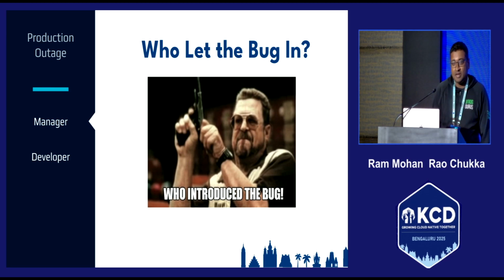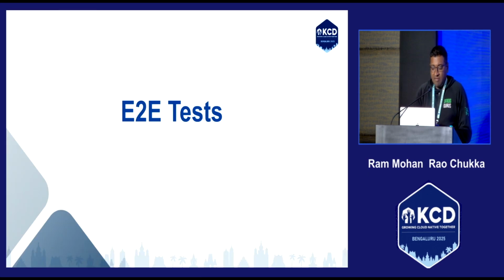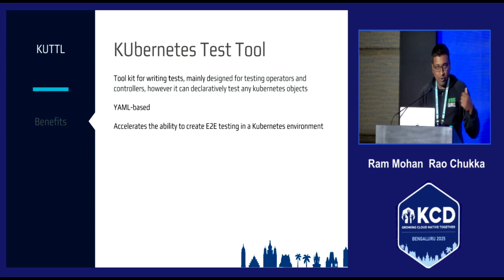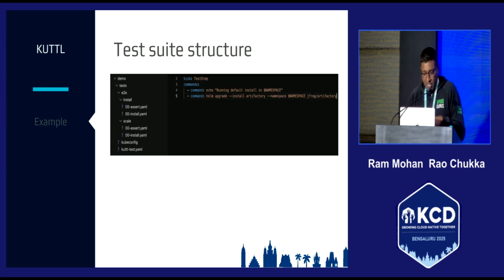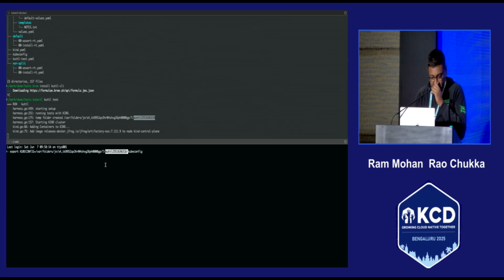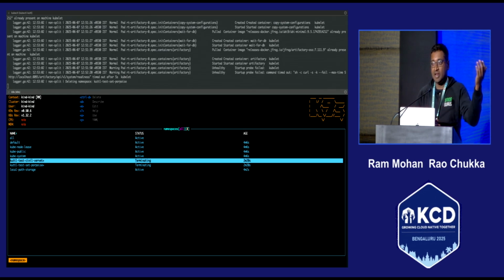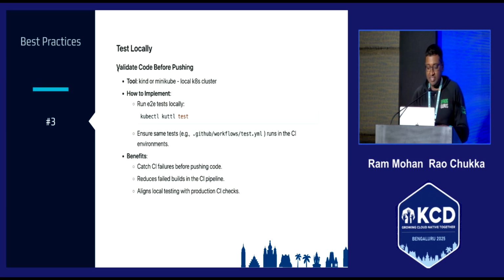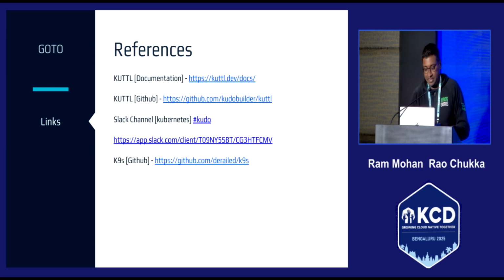Unlocking Developer productivity (DIY) - Best practices to release faster ! ( Ram Mohan Rao Chukka)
No one wants to be responsible for delivering bad quality of Code . But what can you do as a developer to avoid being the bad guy? How can developers enable their teams / themselves (DIY)  to improve productivity and release faster

In talking within our own teams, we discovered that many developers weren’t running sufficient integration and End to End tests in their local environments because it’s too difficult to set up and administer test environments in an efficient way.

That’s why we decided to rethink our entire software development process  in hopes of cutting down on the headaches and valuable time wasted. Few important tools and practices  have empowered our developers to easily configure a development environment locally that accurately matches the final Production  environment — without needing to become an expert CI admin themselves.

These days, we hear, “bugs” far less often — and you can too!